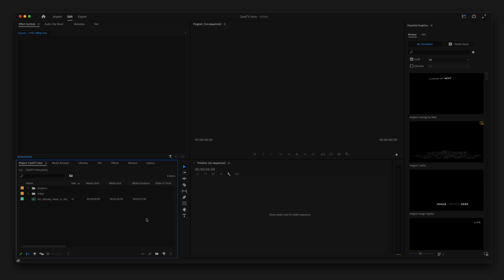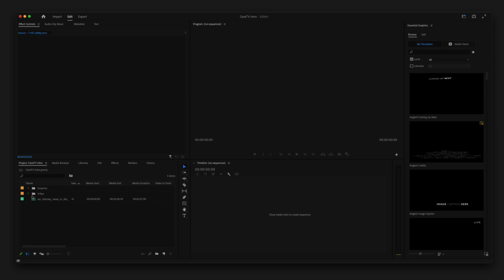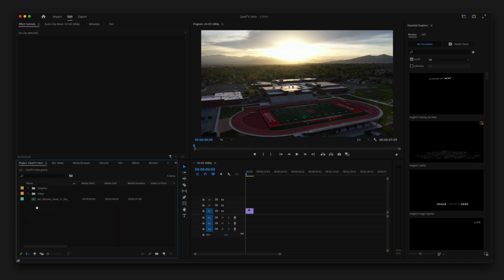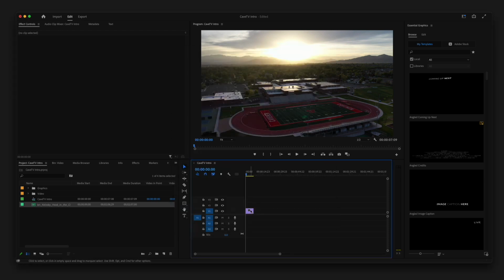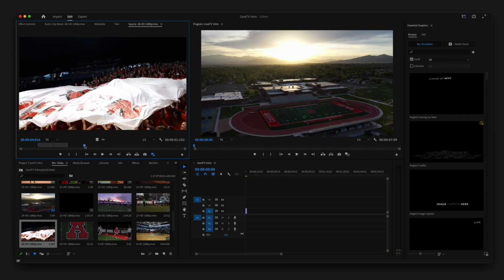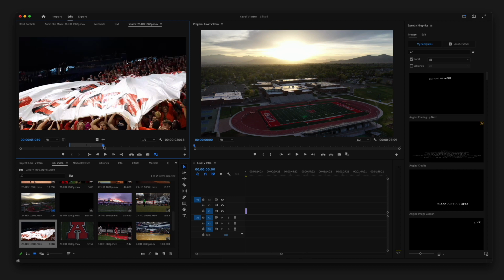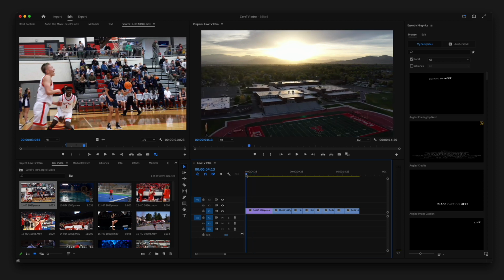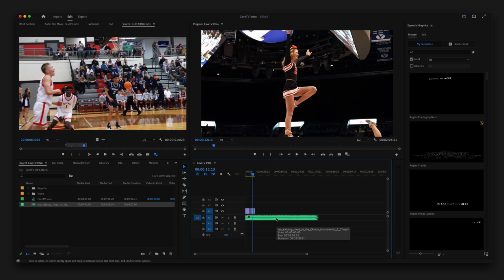Create a Rough Edit in Adobe Premiere Pro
I go over setting up a new sequence, how to set in and out points, and navigate the timeline in the 2022 version of Adobe Premiere.